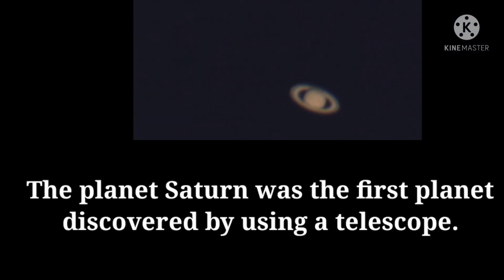L-12 Observing The Sky (Part-1)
Day Time & Night Time Sky